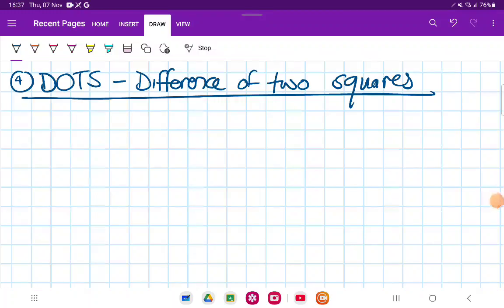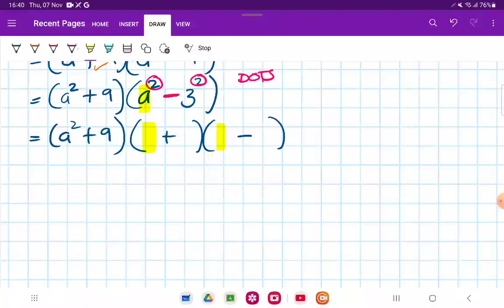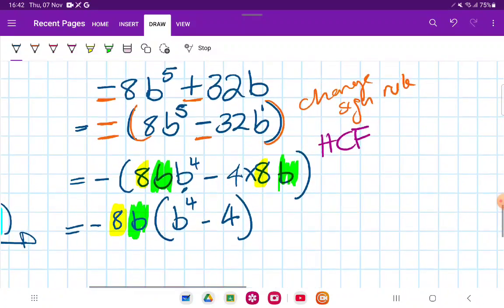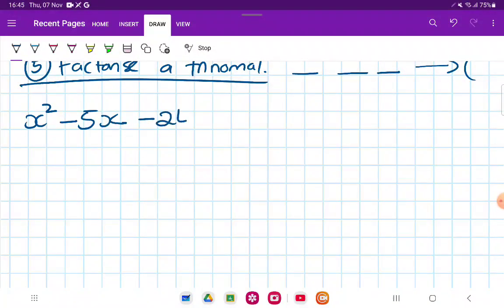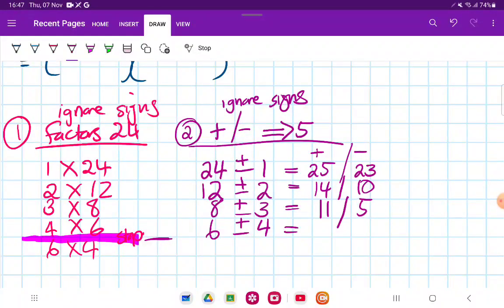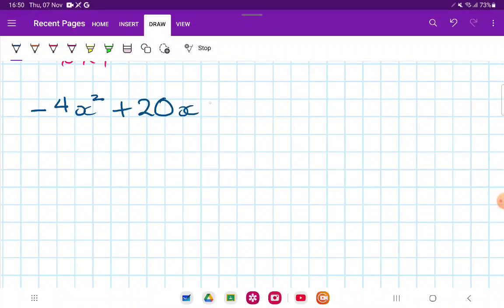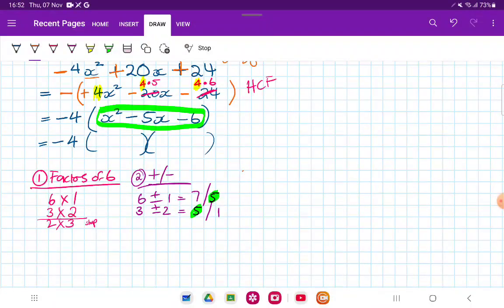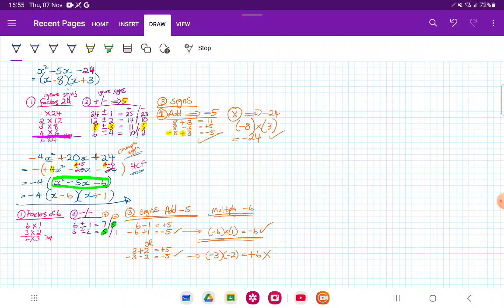Factorise part 2